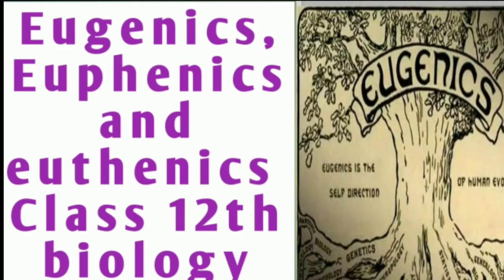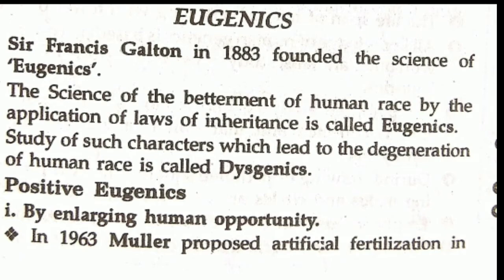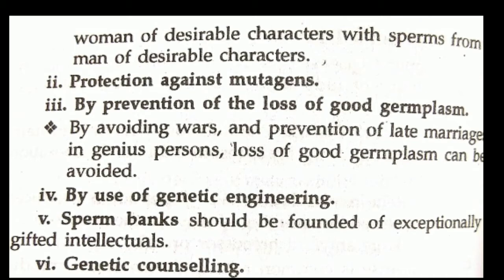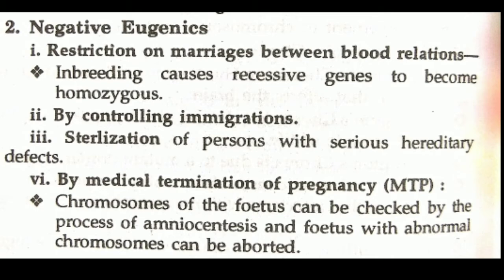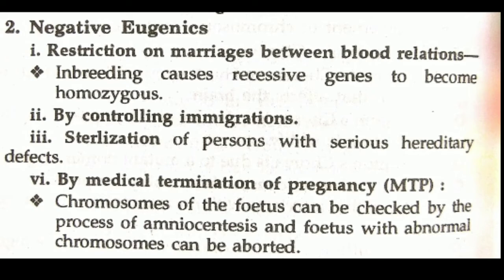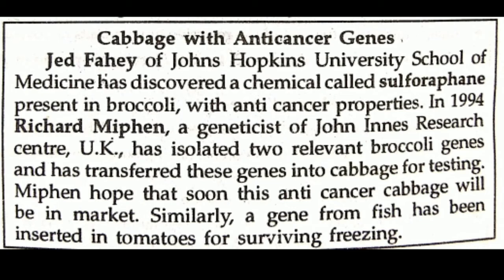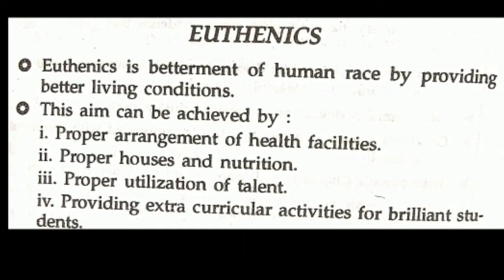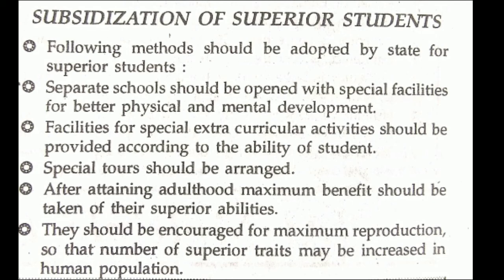Eugenics# Euphenics# Euthenics# class 12th biology#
This video explains eugenics, euphenics and euthenics for students of class 12th biology.